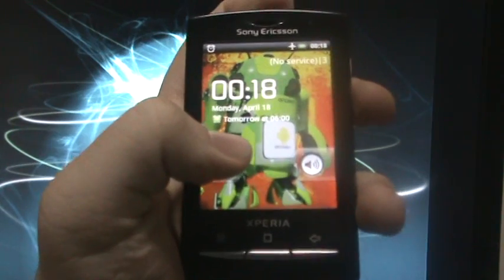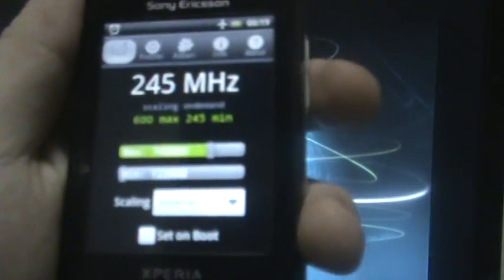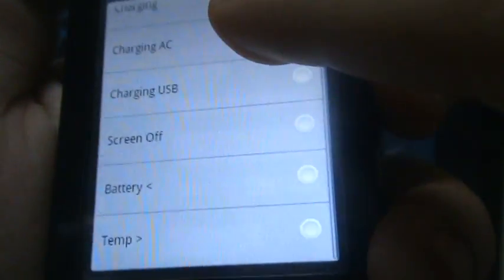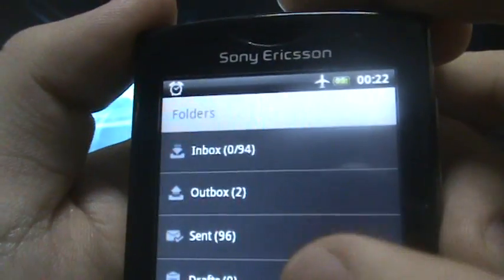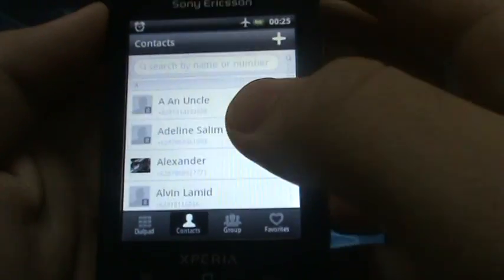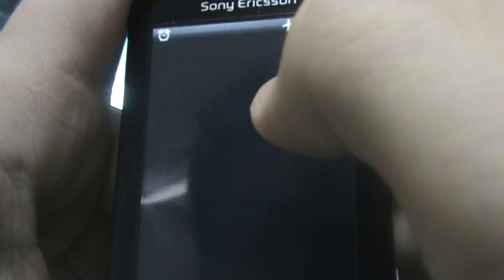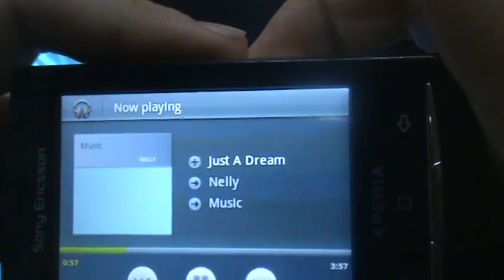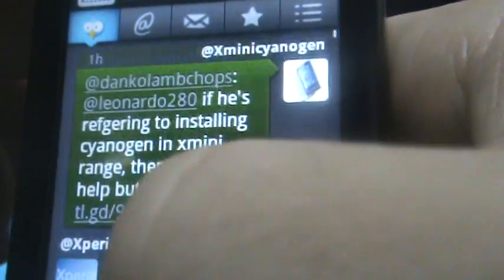Tips # 1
A tips for android powered phone. This is apps recommendation.